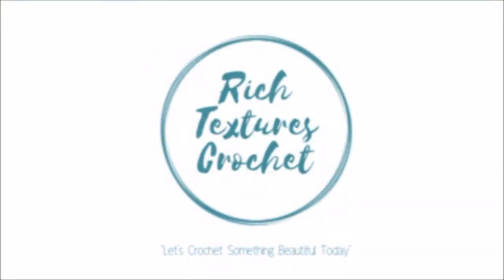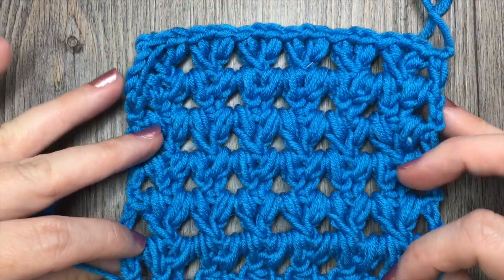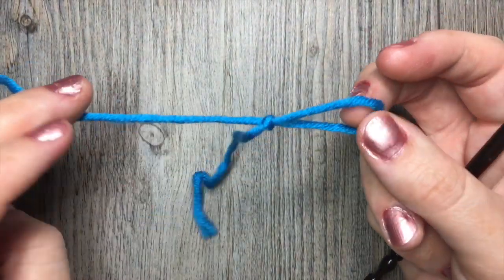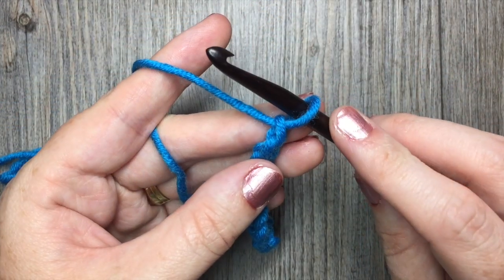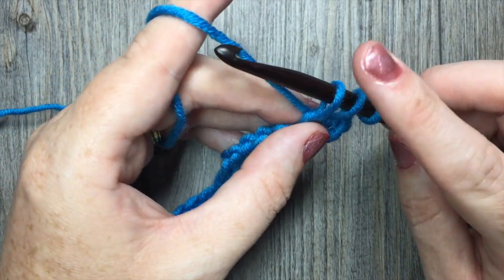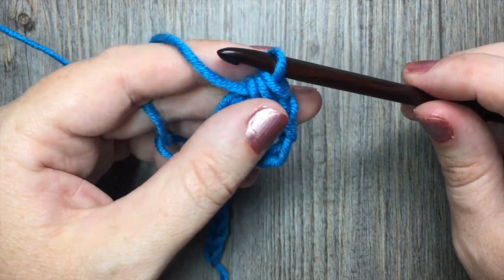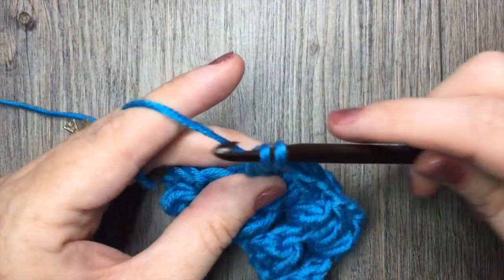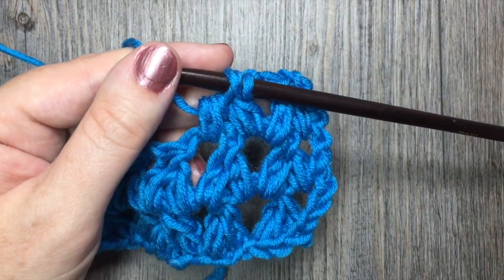Forked Cluster Stitch - How to Crochet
Today we are going to learn how to crochet the Forked Cluster Stitch.

Sarah